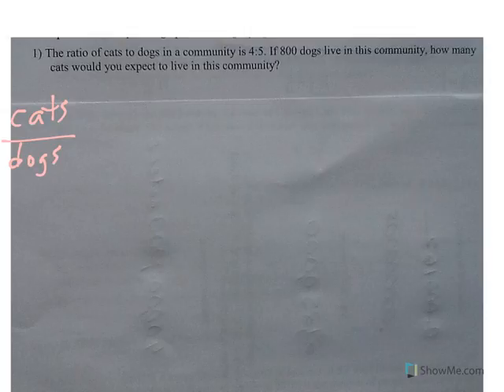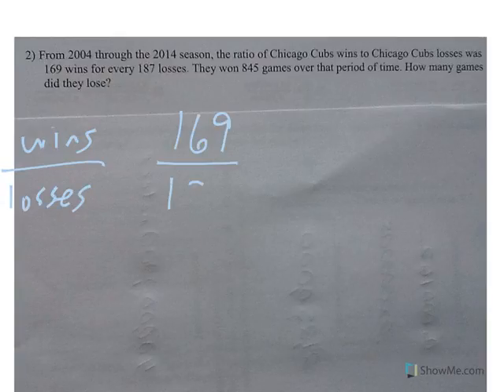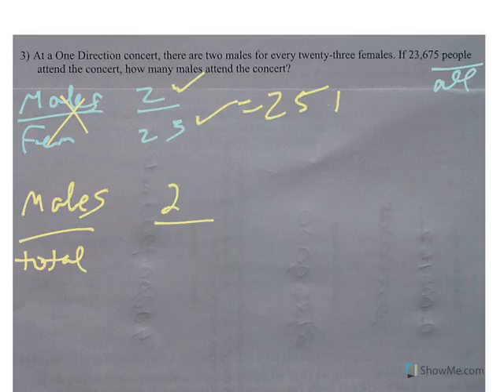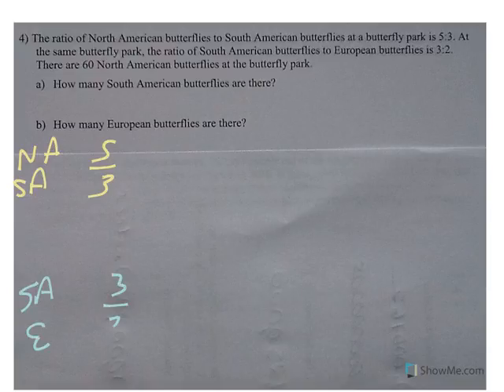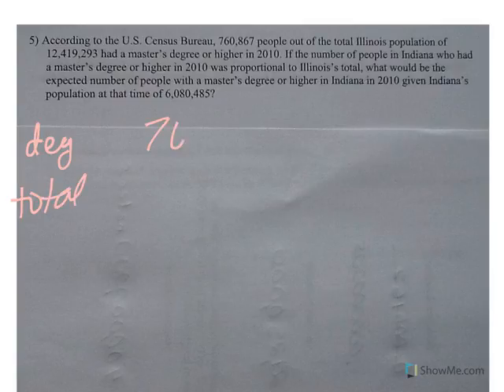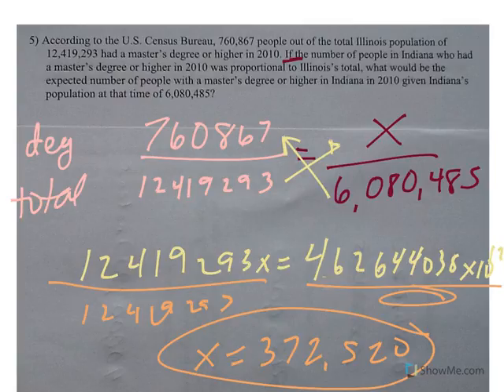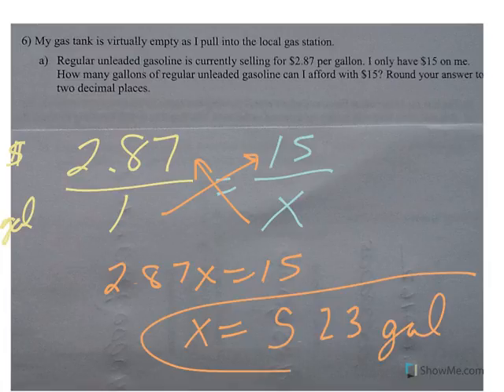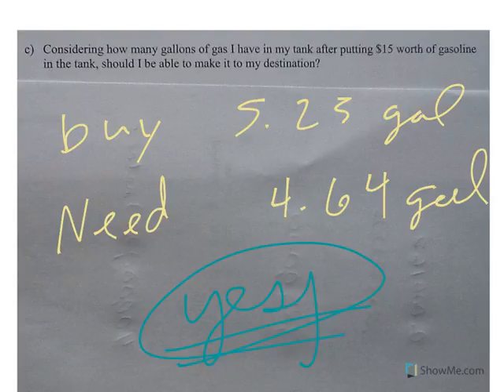Using Proportions (080)